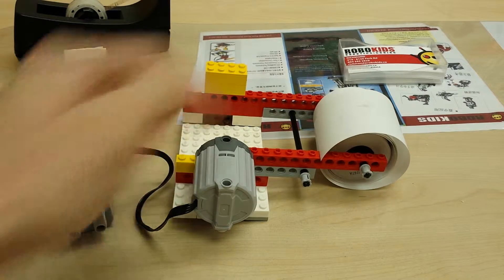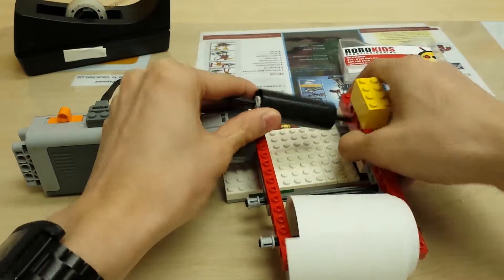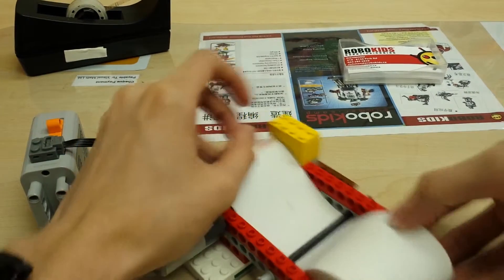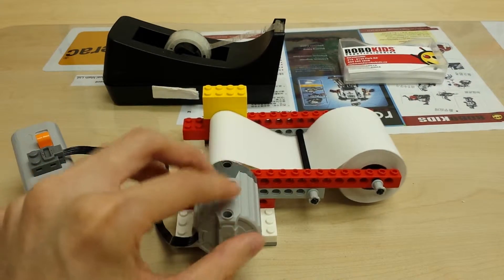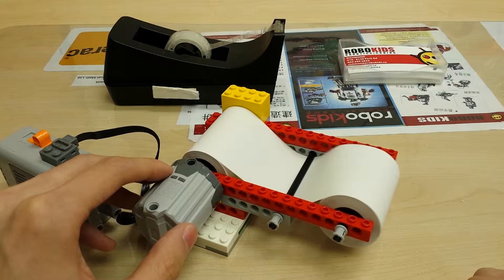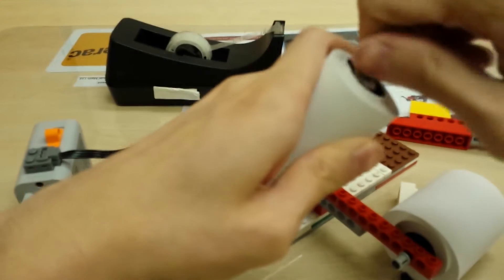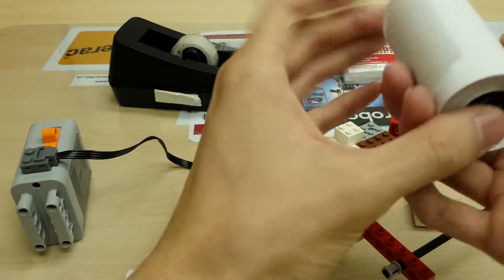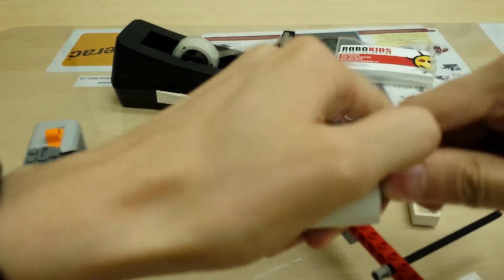Robokids Solutions: Thermal Paper Roll Converter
Story/Problem:
Our Thermal paper roll is too large! We had to make it smaller to fit into the credit card machine.

And See What Our Kids Are Up To NEXT!

WE ARE ROBOKIDS! We are a training and teaching center based in Lower British Columbia, Canada. *So we are SUPER nice!* Our 5 different locations specialize in teaching with LEGO, VEX Robotics, etc.

Our goal is to have kids BUILD,CODE, PRESENT!

Made by one of our many talented teachers: Kurtis